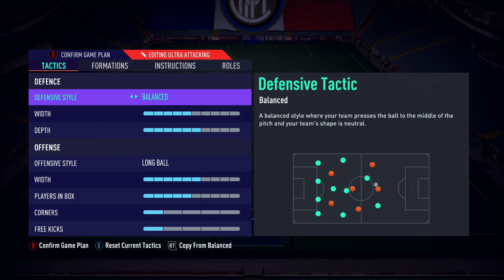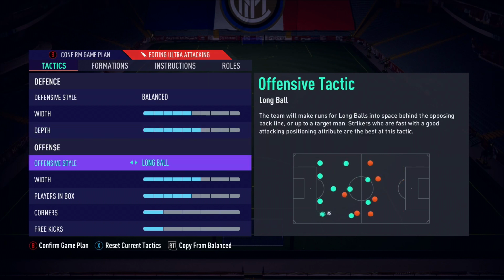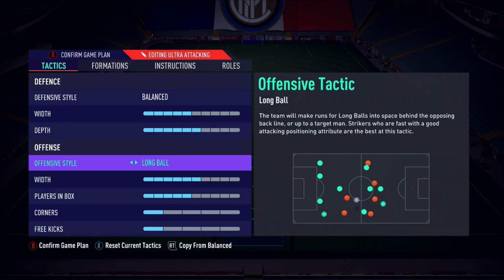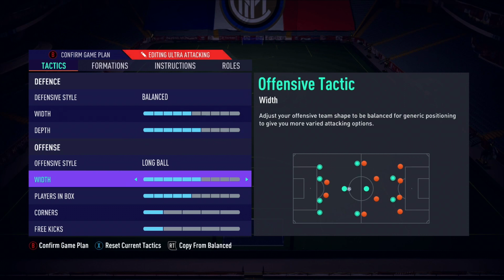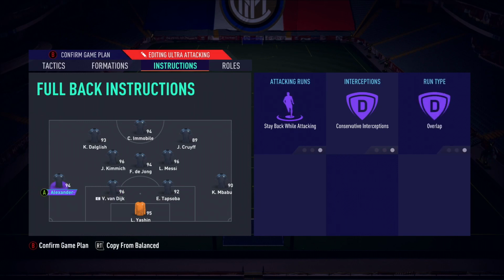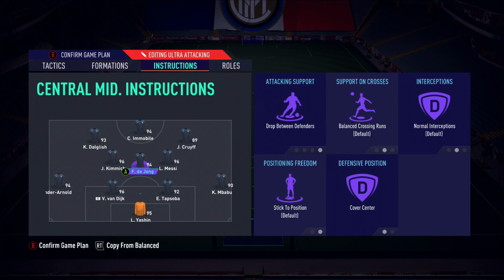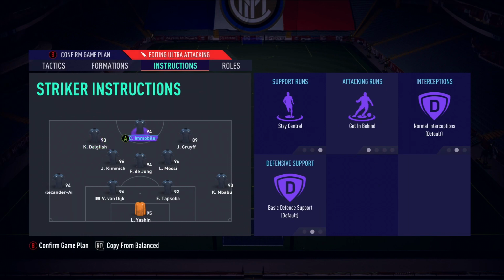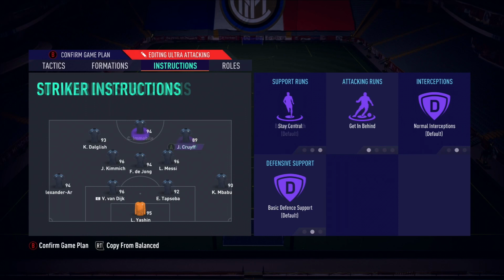FIFA 21 | *SIMPLY THE BEST* 4321 BEST CUSTOM TACTICS/INSTRUCTIONS! - FIFA 21 ULTIMATE TEAM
Hey Guys, today we are going to be sharing with you the Best 4321 Custom Tactics and Instructions! These are the Best Custom Tactics and Instructions for this Formation in FIFA 21!